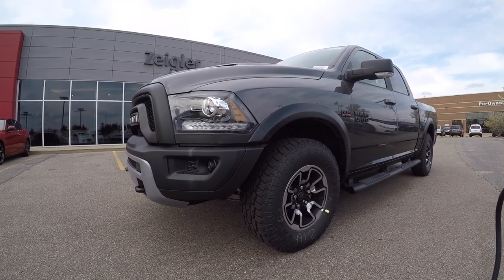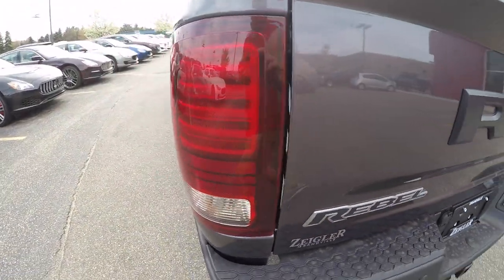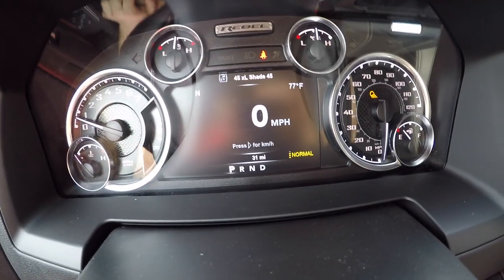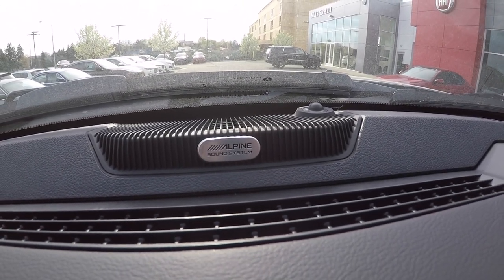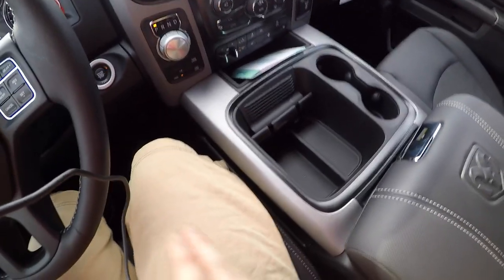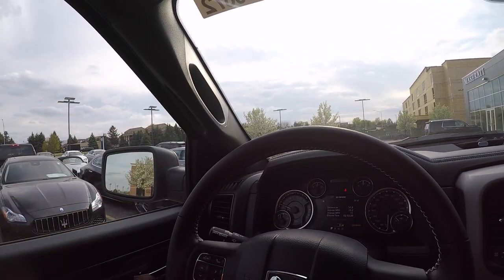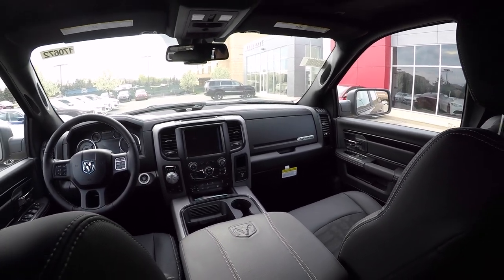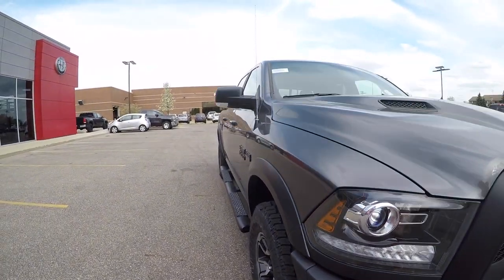2017 Ram Rebel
This is a Walkthrough of the 2017 Ram 1500 Rebel, The rebel has the 5.7L HEMI V8 engine producing 395 HP and 410 FT-LB of Torque. This particular model is the Granite Crystal Metallic color, with the luxury package.

Heres the info:

Zeigler Chrysler Jeep Dodge Ram

(Any purchase on Amazon helps out the channel)